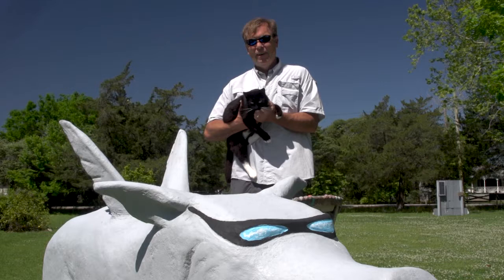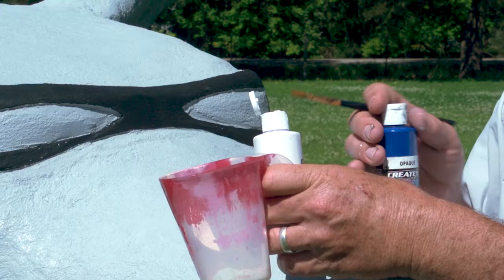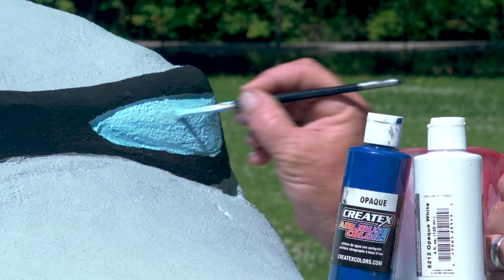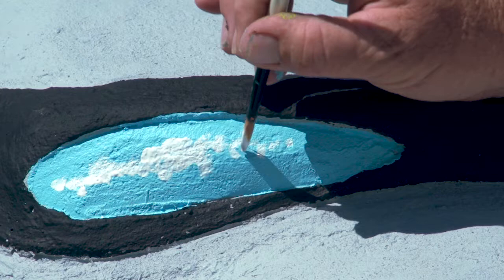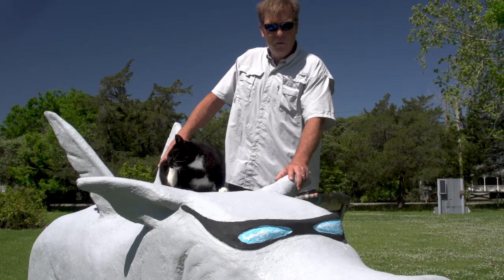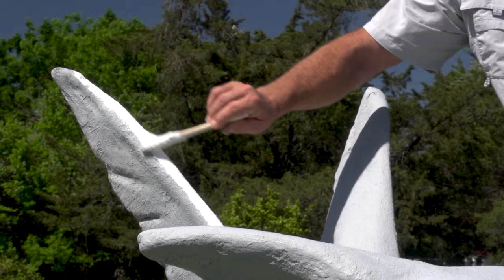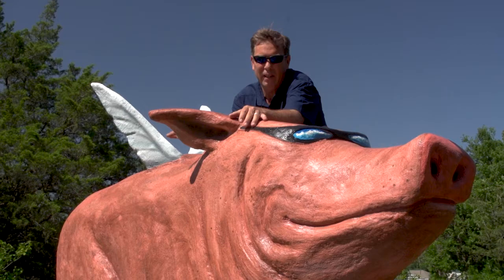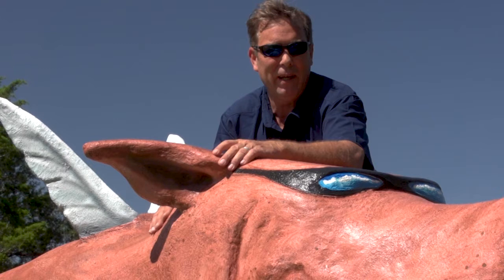Sculpting with Concrete - Lesson 6: Have Fun Make Art with Mike Quinn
Mike explains how he finished his Monster Pig project, the "SUPER HOG."  This project started with an original Styrofoam sculpture and included spray-coating with concrete, sealing, priming and painting.